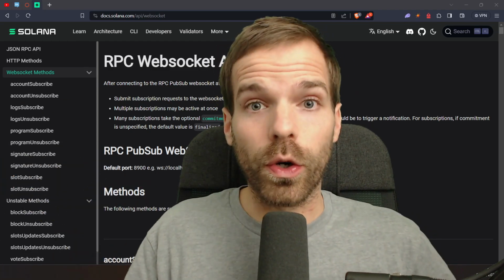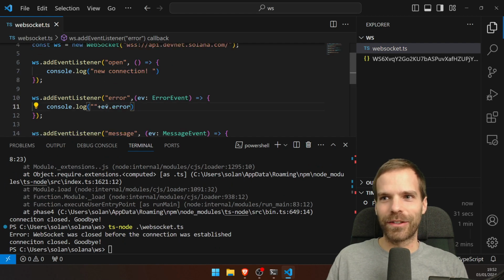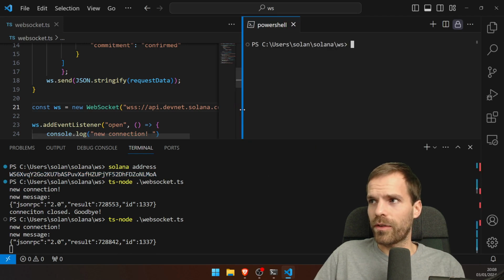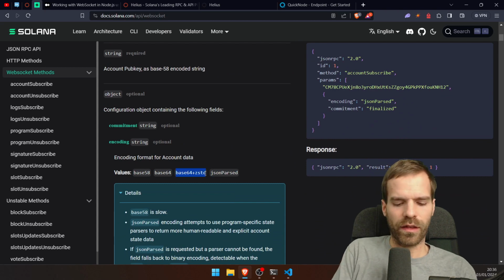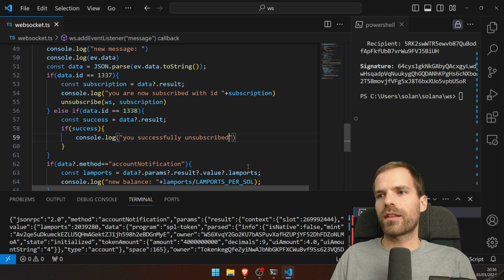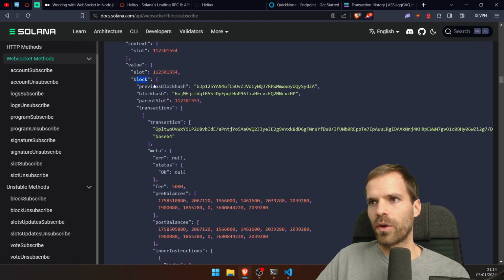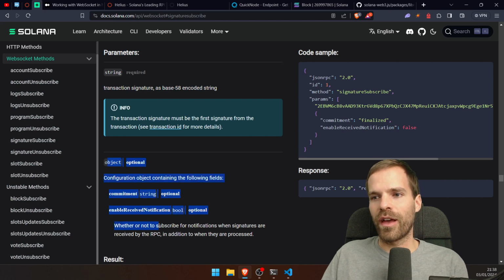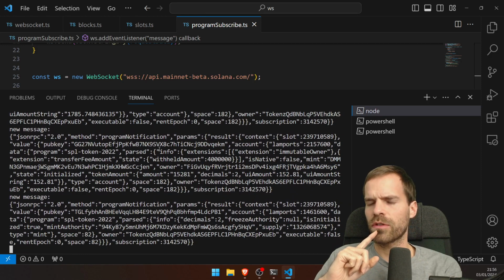Solana RPC Websocket API [Solana Tutorial] - Jan 3rd '24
How to stream Solana state updates to your application...

Chapters:
0:00 Intro
0:48 What is a Websocket?
3:01 Websockets with TS
9:53 RPC methods
11:22 accountSubscribe
22:17 subscribe to multiple accounts
23:47 encoding
27:04 commitment
29:53 unsubscribe
33:30 owner updates
37:30 blockSubscribe
43:17 slotSubscribe
44:42 signatureSubscribe
47:10 logsSubscribe
48:05 programSubscribe
53:30 Outtro

solandy.sol